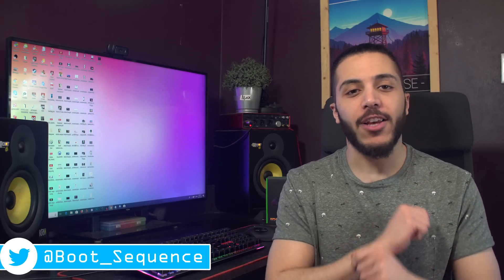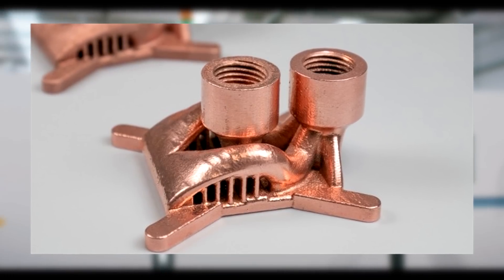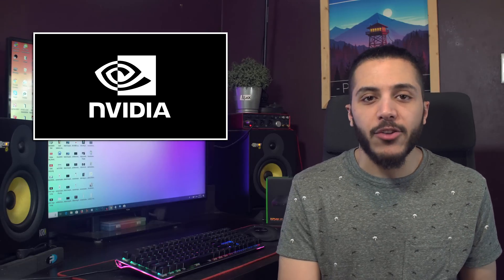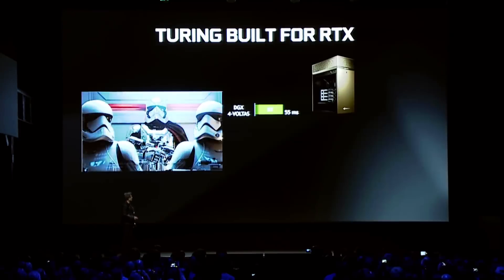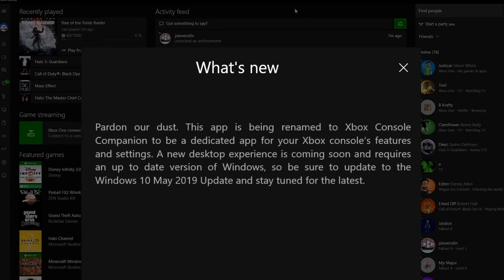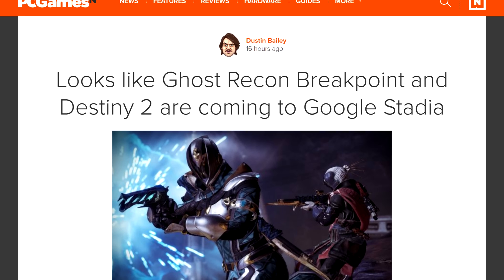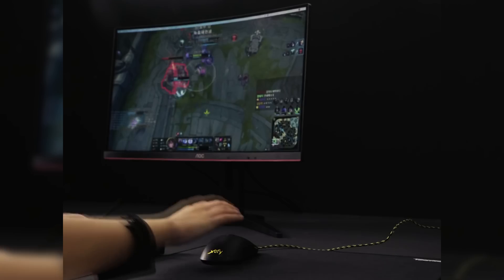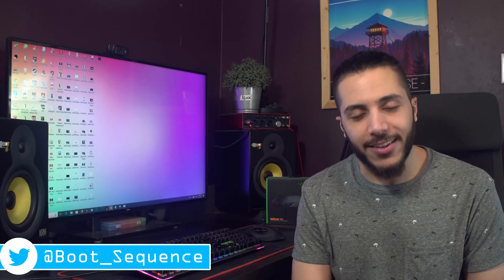3D Printed Liquid Cooling, Nvidia Picks Samsung for 7nm Ampere and More!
Let’s get started with some cooling news. A trio of companies have been developping a cpu cooler to show what the future of liquid cooling might be. The Sys, EOS and AM Metals have created a CPU block that is apparently 19% the size while being the same performance as the best in class solutions. How ? Well they 3d printed it.

Now of course, this isn’t made in your typical 3d printer, they used an EOs M290 machine which is meant to print metals. The design of the cooler  is welll, let’s just say it looks organic. The business development manager of the company who posted about this says that this design could be beneficial for all kinds of cooling but specifically mentions Gaming CPU cooling on the title of the post. Now if they say that its 81% the size with the same performance, they must have compared  it to the likes of EK’s water blocks which are already pretty small.Anyways, the company will be at E3 this year and i’m pretty pumped to see it in action. On the other hand, has anyone tried to make a CPU cooler out of the copper blends of filaments available for regular 3d printers ? i’m curious to see if that would hold up.

TODAY'S DOSE OF TECH NEWS SOURCES